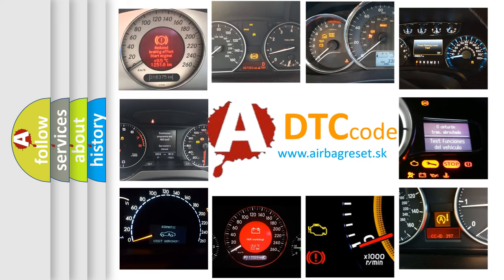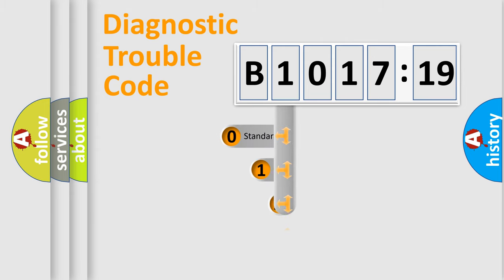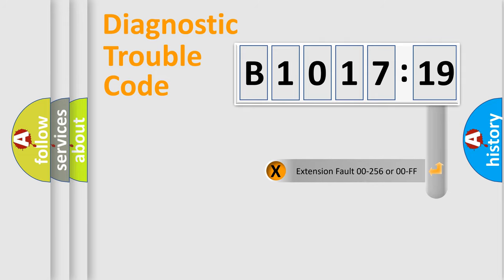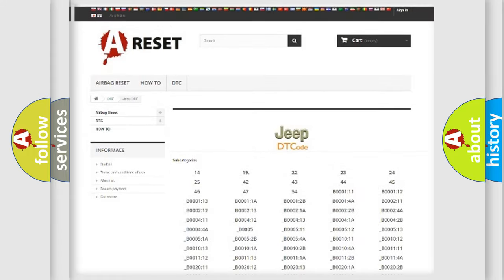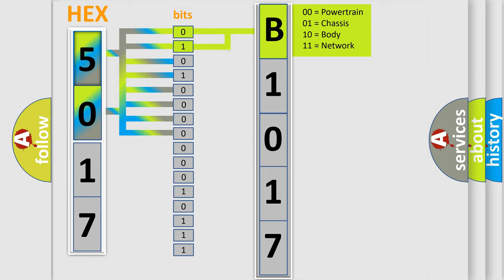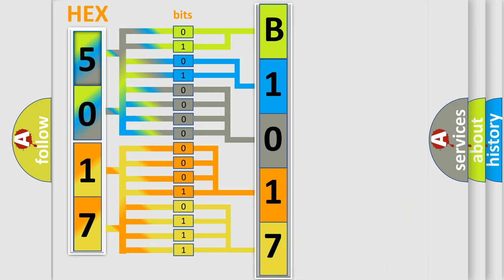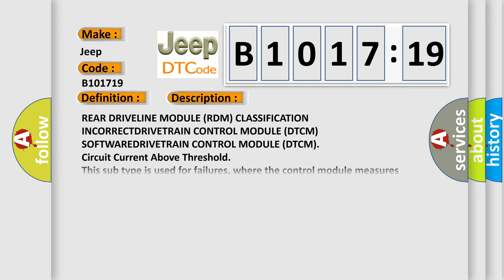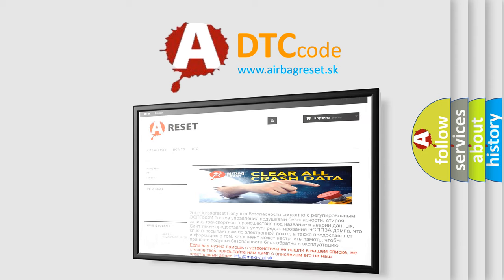DTC Jeep B1017-19 Short Explanation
Contents:
0:21 Basic DTC analysis according to OBD2 protocol standard.
1:48 Insight into programming
2:58 A diagnostically understandable description of the Diagnostic Trouble Code
3:05 Basic error definition

Make:
Jeep
Code:
B1017 19
Definition:
RDM Classification Not Valid - No Subtype Information
Cause:
REAR DRIVELINE MODULE (RDM) CLASSIFICATION INCORRECTDRIVETRAIN CONTROL MODULE (DTCM) SOFTWAREDRIVETRAIN CONTROL MODULE (DTCM)
Failure Type: